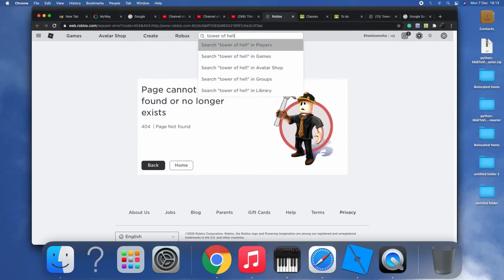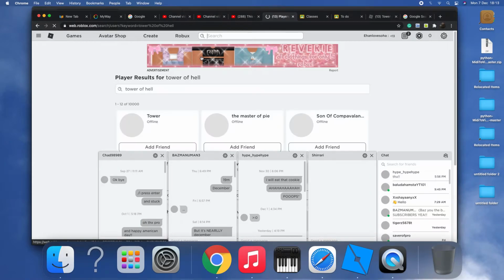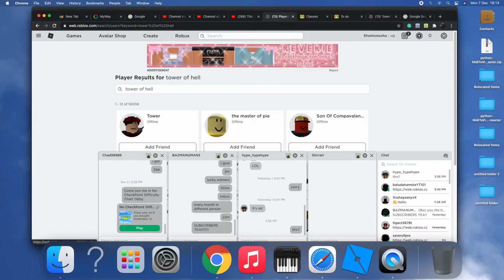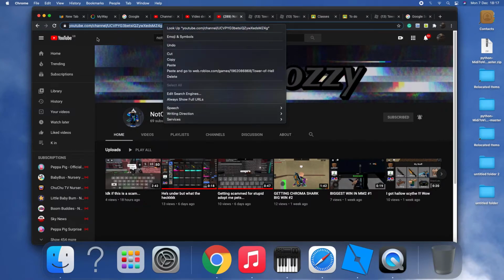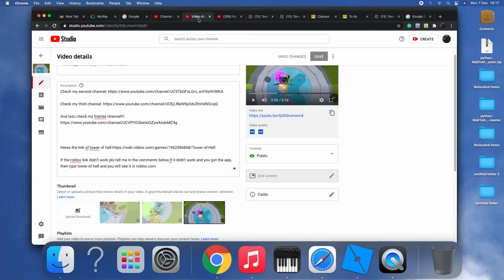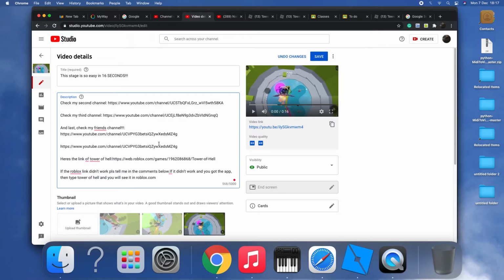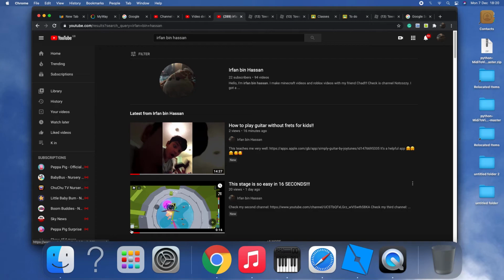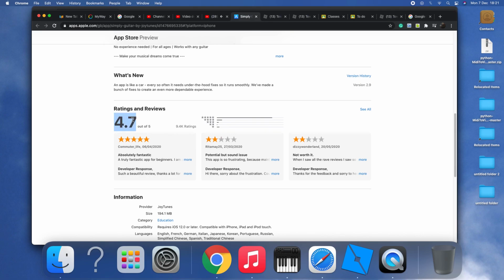How to link on a channel!!!! (simple and easy) *FOLLOW EACH STEPS CAREFULLY*